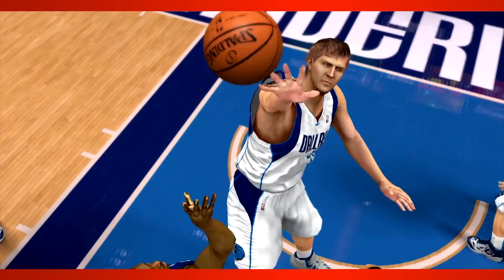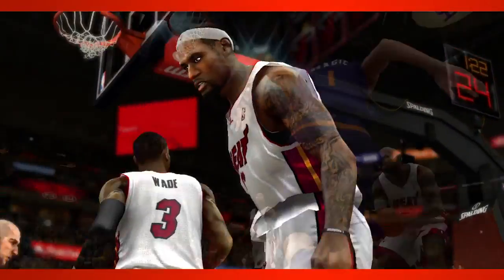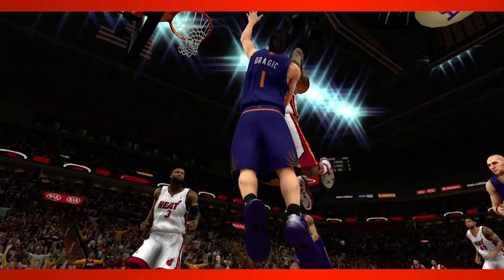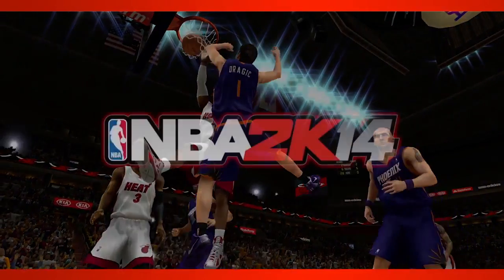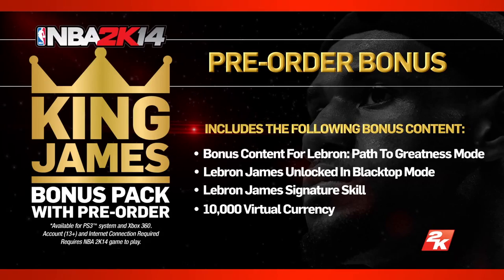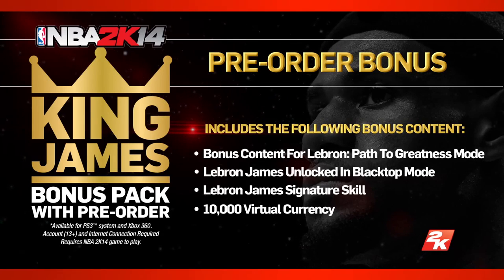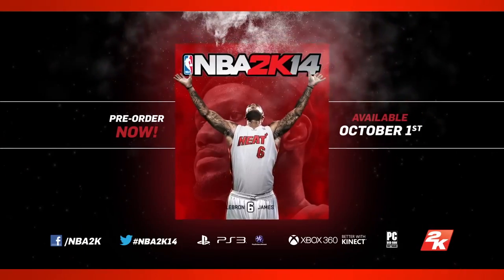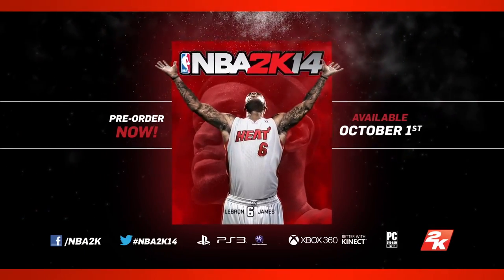NBA 2K14 Developer Insight #3 - Pro Stick Controls | iPodKingCarter